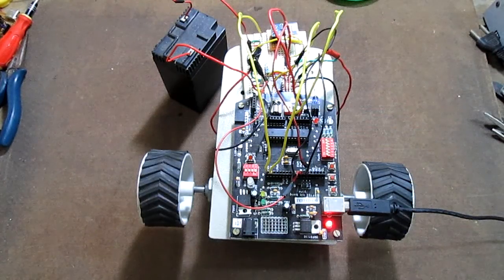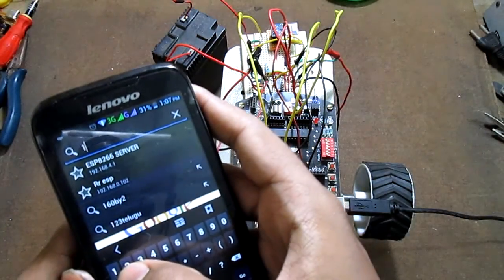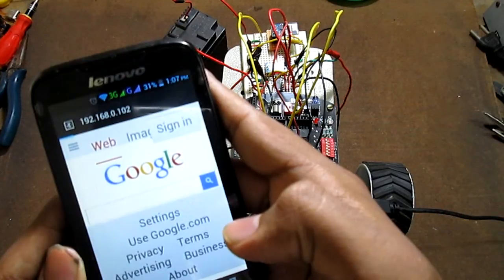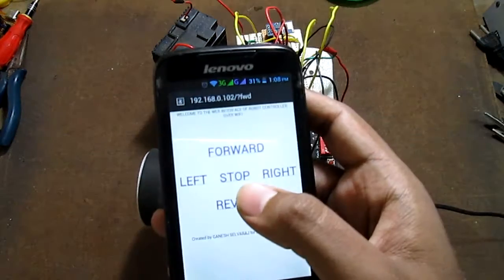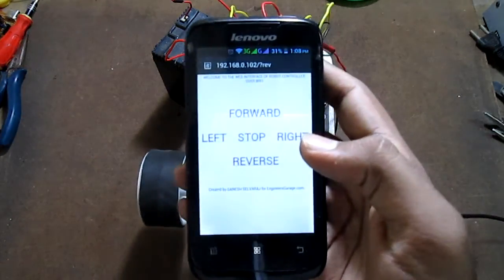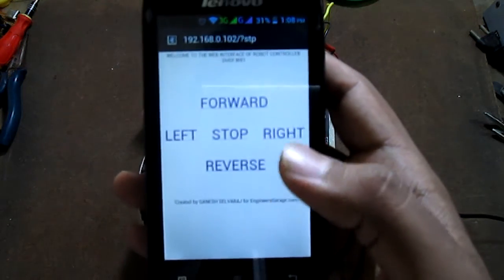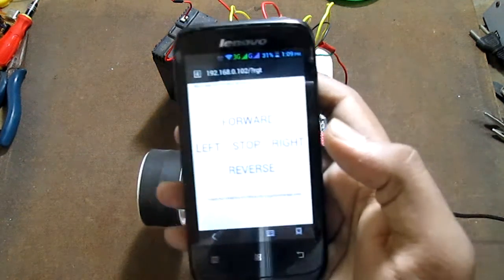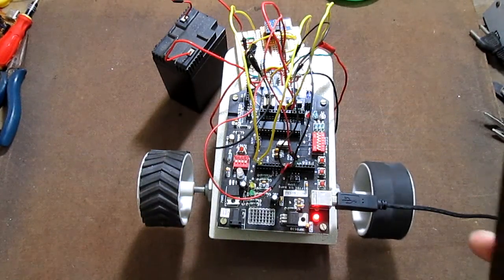Controlling Robot over WiFi using ESP 8266 module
Setup Instructions and Tutorials at : Coming Soon !!